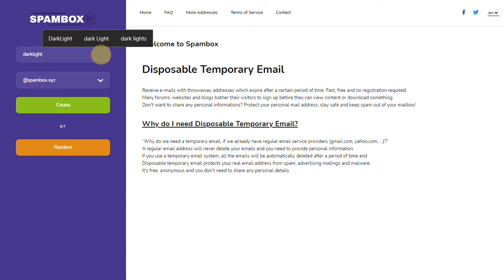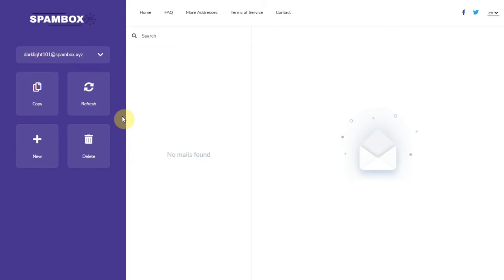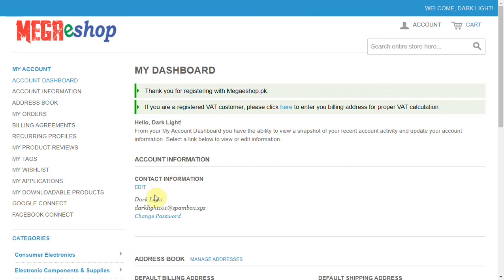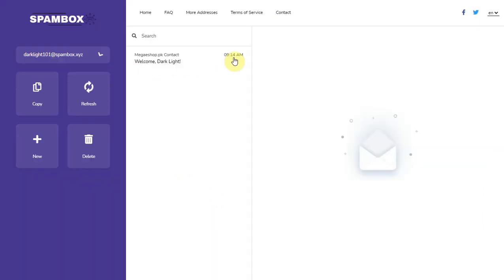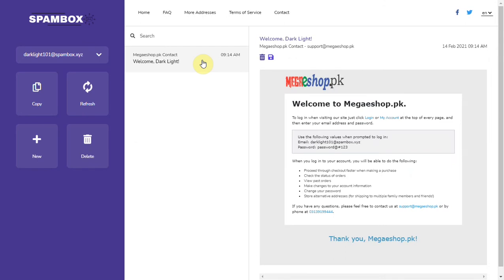Unlimited Fake Mail Accounts | Spambox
Create Unlimited Emails With SpamBox RightNow!
What is Spambox? How to use Spambox? How to Generate Fake Emails?

When you go on a Website, you really don't want to put your personal Gmail in;
In this video I'll tell you about a Website that give you a Temporary Email to use.
How to get a temporary email?
How to Create Unlimited Fake Mails?
How to Create Fake Temp mails?

The Websites you vists are not safe and your personal Gmail can be stolen so you need to use a Temporary Email.
Use Fake Email On Websites That YOU DON'T TRUST!

🔴 RECOMMENDED VIDEOSPLAYLISTS
🎥 Grabify IP Logger - Tutorial (2020) ► httpsyoutu.beDrHFE58b6q8
🎥 Hunt Down Social Media Accounts Sherlock ► httpsyoutu.bePBX4ziG73AA
🎥 Hack with Lazy Script Framework ►► httpsyoutu.beAAa3zxANWeU
🎥 Install Tor browser on Linux (Kali Linux, Ubuntu)  ►► httpsyoutu.be33tubEBwYs0

⏱️ TIMESTAMP ⏱️
• 0:00 Intro
• 0:02 Creating a Temporary Email
• 0:11 Installing Blackeye through git clone
• 0:35 Signing Up
• 0:39 Checking
• 0:51 Checking My Email
• 1:01 Done

• Fake Mails Website
• Fake Email tips and tricks
• Temporary Email Example
• what to do with a fake mail
• what to use it for
• Fake Emails explained

🢂 GET A RASPBERRY PI 4 STARTER KIT ($99.99) 🢀
►►httpsamzn.to3fLcF6s

🢂 Get a Raspberry Pi 4 for running Kali Linux 🢀
►►httpsamzn.to3lg9aGo

 ♬MUSIC♬
Link httpsincompetech.filmmusic.iosong3499-chill
License httpsfilmmusic.iostandard-license

This channel focus on creating videos to help User to Test Their Own Information Structure and Protect their IT Business from such attacks.
I teach about how to protect information structure Both (Offensive and Defensive).

how to create instagram fake id
unlimited gmail account creator 2020
spambox
spambox mail
spambox registration fail
how to create spambox
spambox email problem
generate spambox email
spambox fake email 2021
spambox new problem 2021
how to recover spambox mail
what is spambox
how to create unlimited instagram fake account
instagram fake account
how to create fake instagram account
how to create instagram fake account 2020
instagram fake account kaise banaye 2021